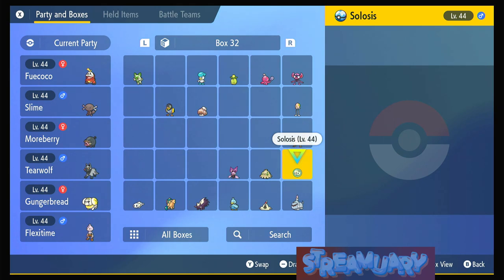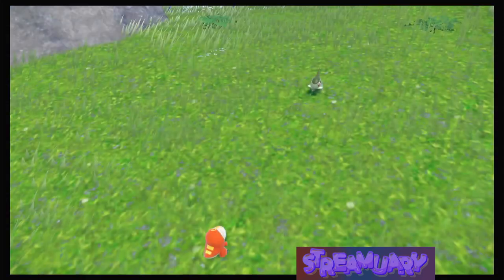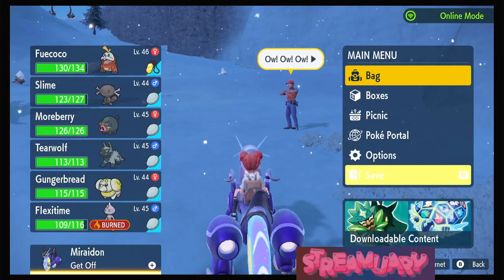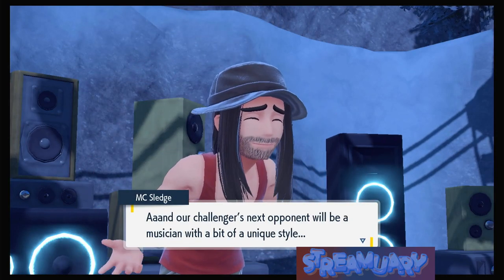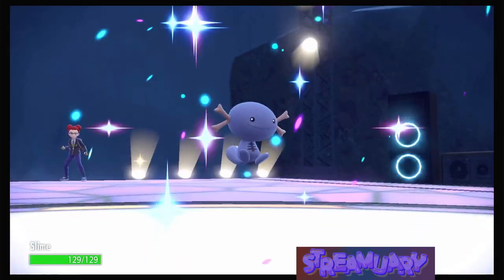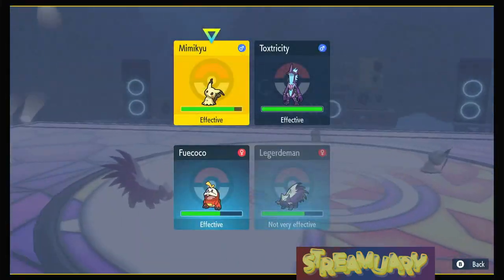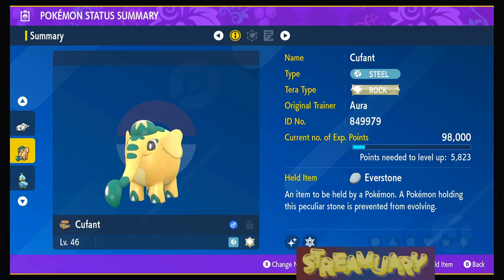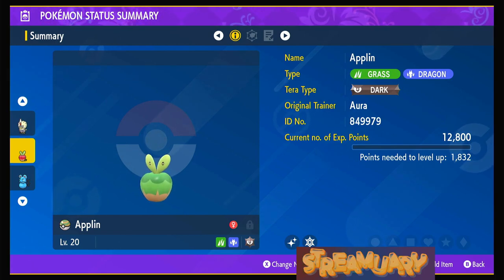Streamuary 2024 09 - 1st Evolutions Only Exploration and Ghost Gym